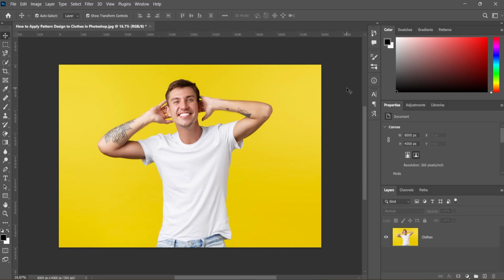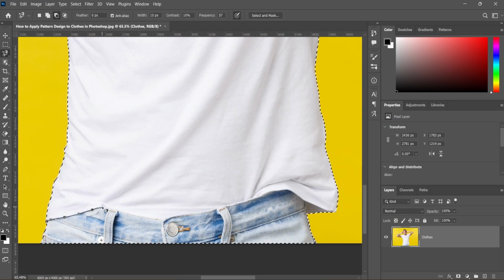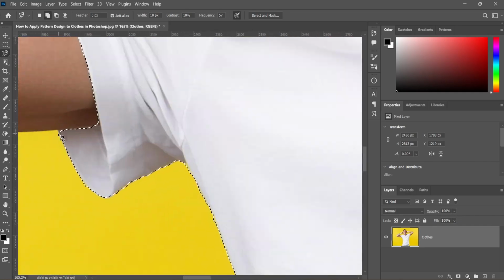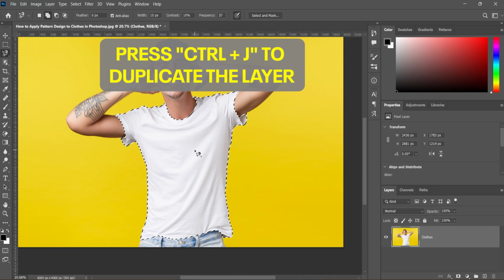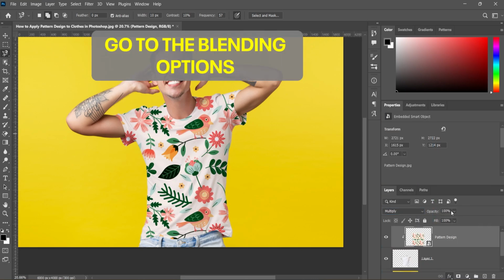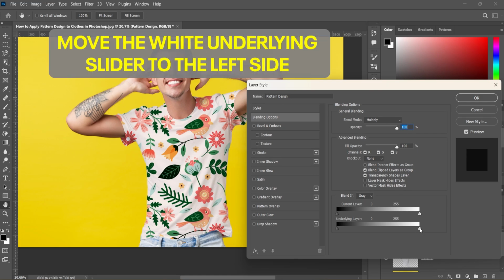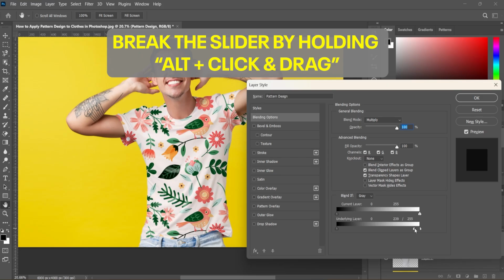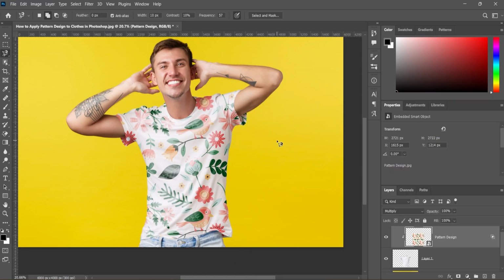How to Apply Pattern Design to Clothes in Photoshop | Photoshop Tutorial 2025 | Am Graphix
How to Apply Pattern Design to Clothes in Photoshop 2025!

Learn how to apply pattern design to clothes in adobe photoshop in just few simple steps. This step-by-step video tutorial is perfect for designers.